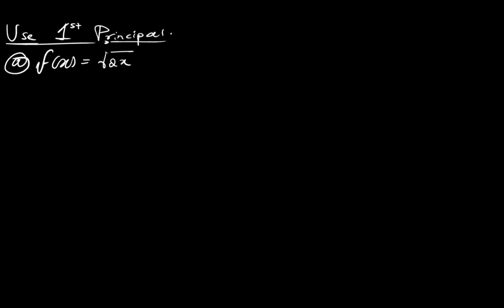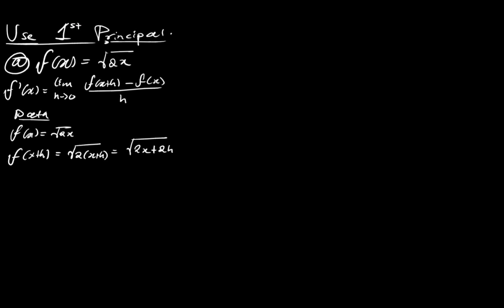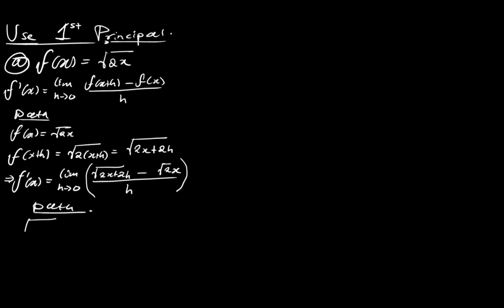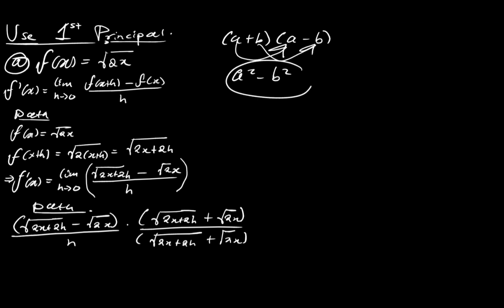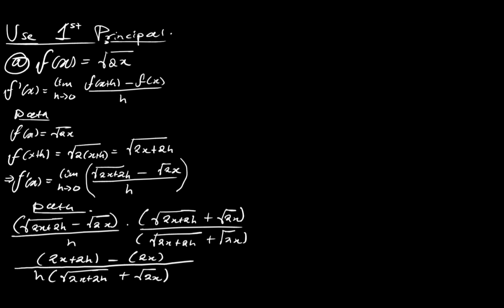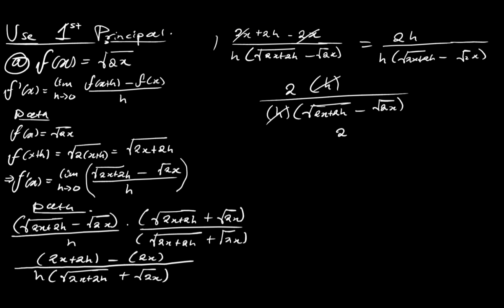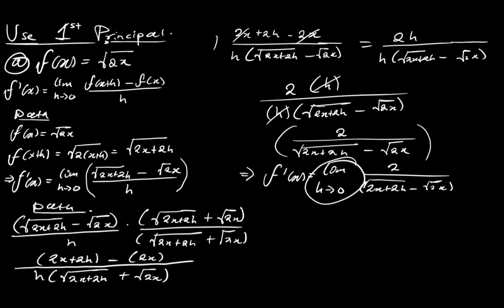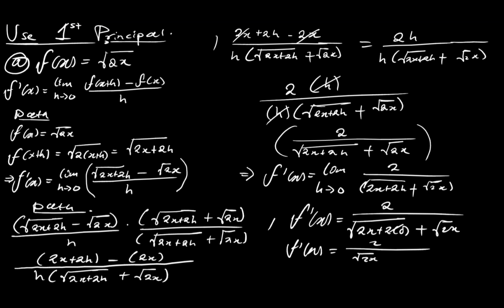TRIAL CALCULUS (INVOLVING THE FIRST PRINCIPLE)